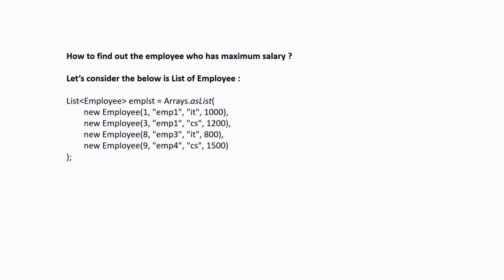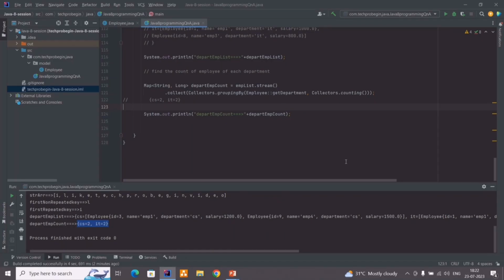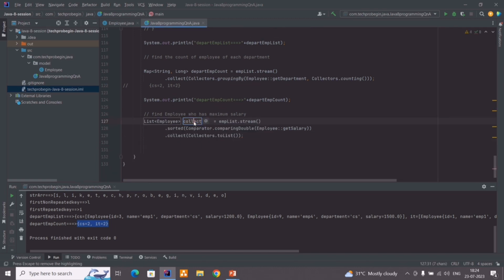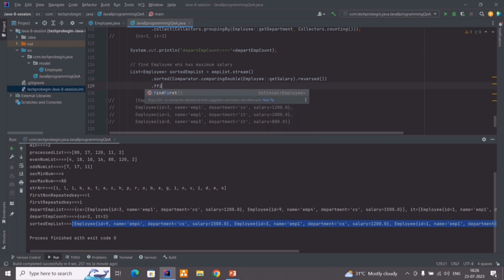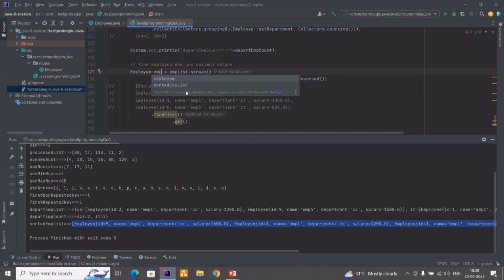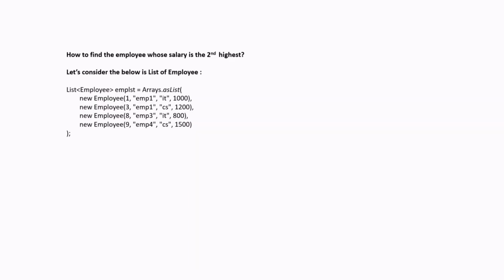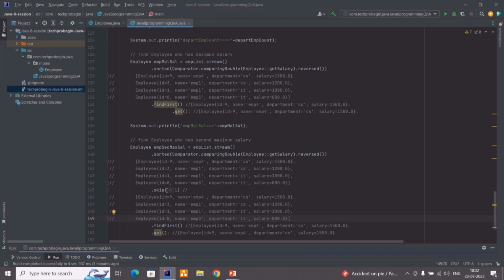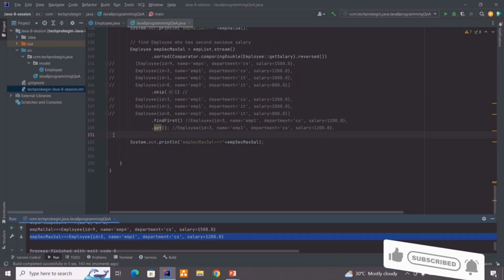2 | Find Employee who has maximum salary | using Java 8 Stream API | Stream api GroupBy use-case